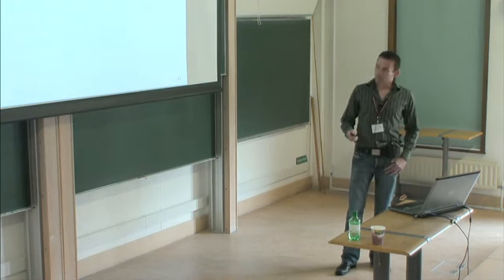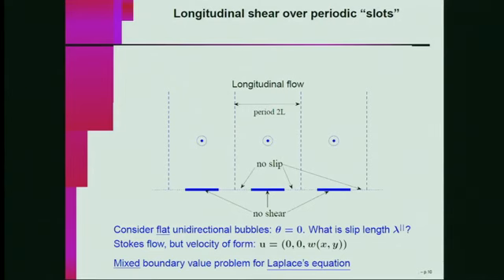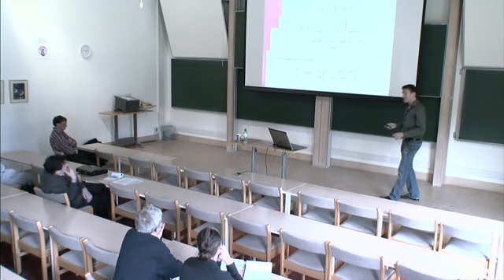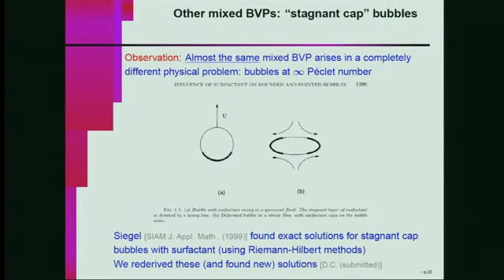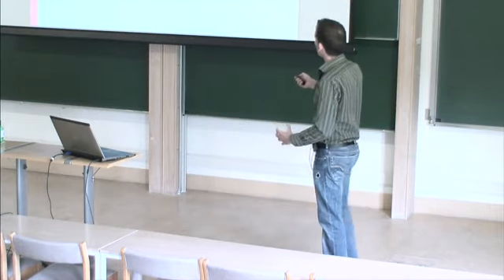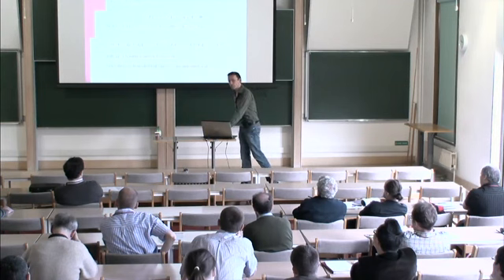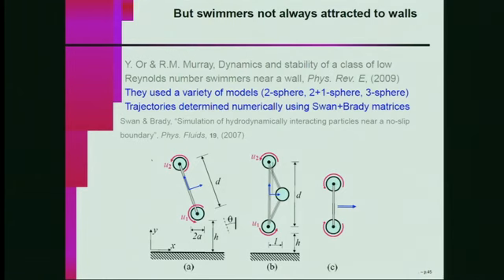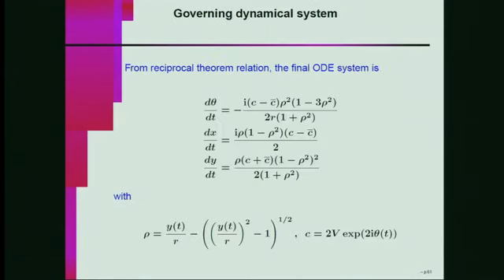| Models of low-Reynolds-number swimmers and colloidal particles in confined domains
Title: Models of low-Reynolds-number swimmers and colloidal particles in confined domains
Speaker:
Date: 25th Jun 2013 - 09:00 to 09:45